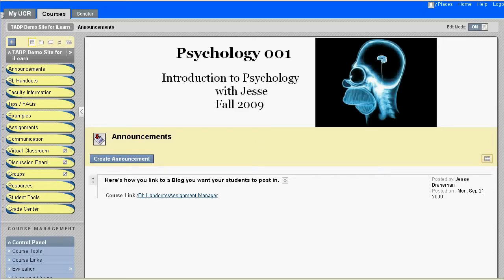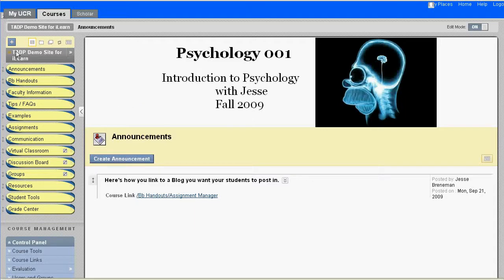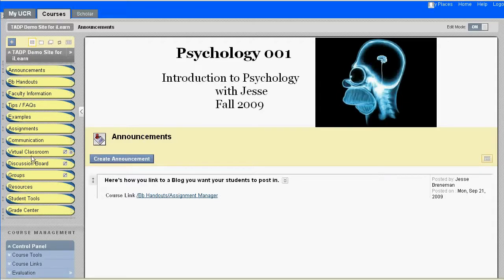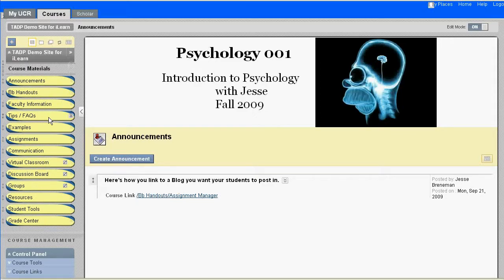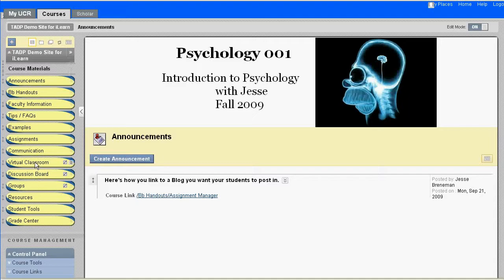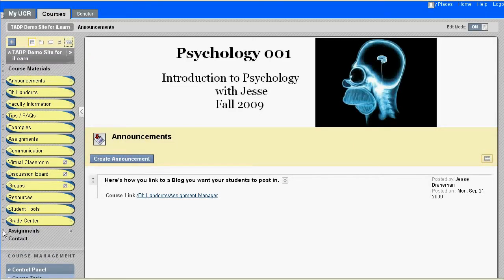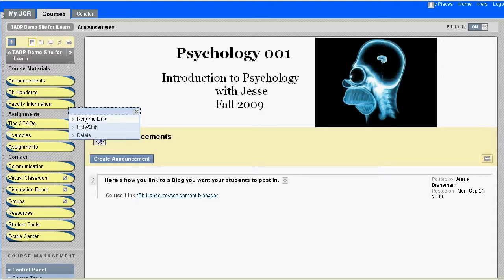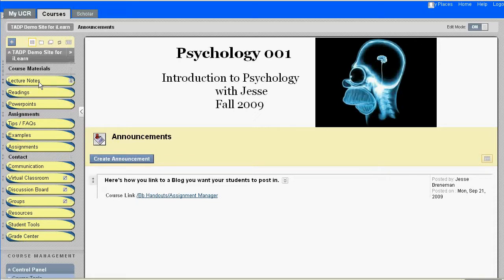Step 2: Create Focused Content Areas